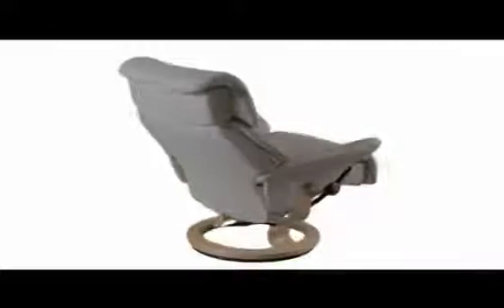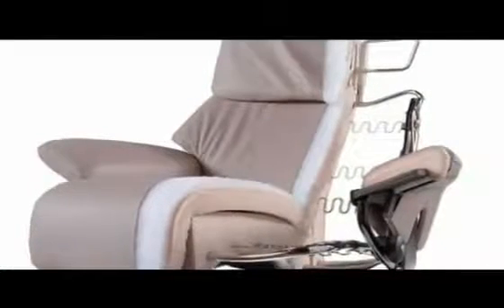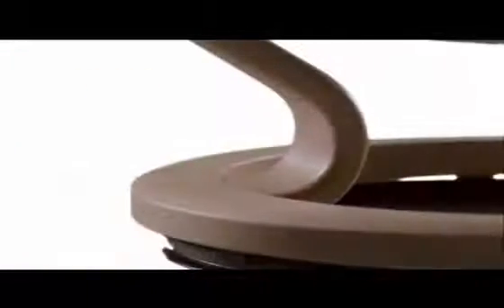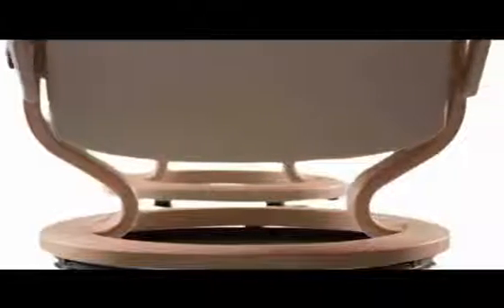Stressless Recliner Construction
Why Stressless Recliners are the best in their category.